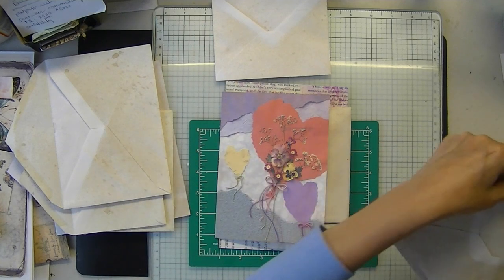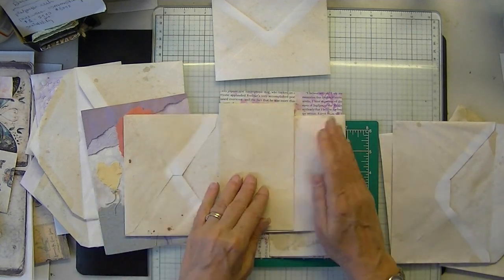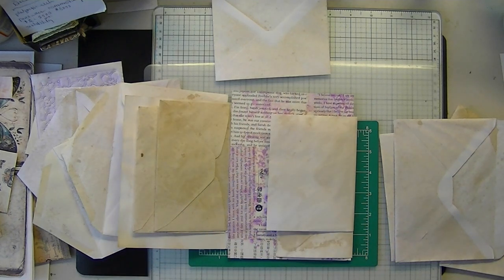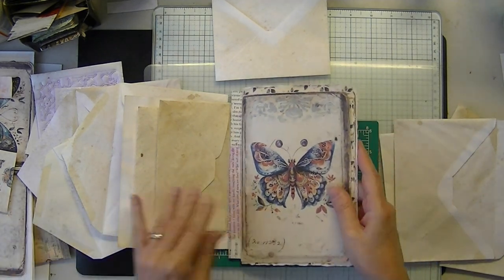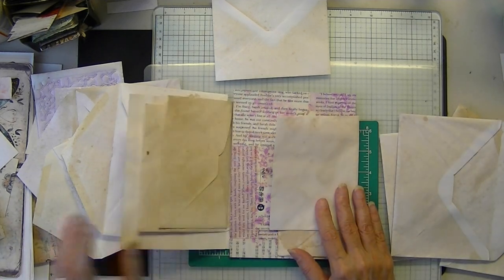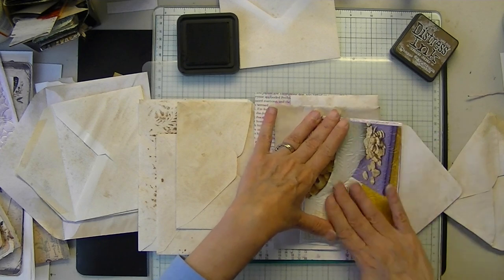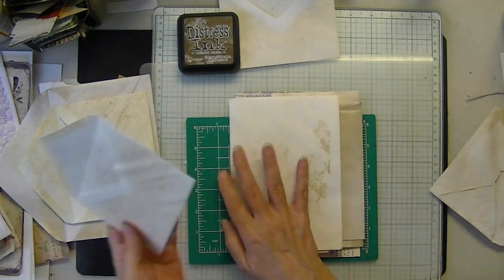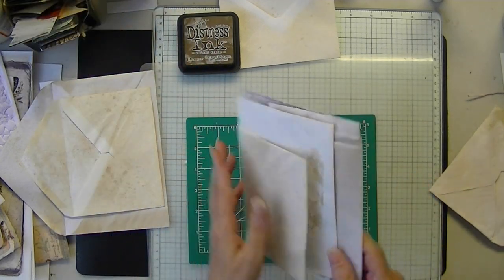Envelope Book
This little envelope book will be purely functional for me but the idea is great for making an ephemera holder in a journal, to send out or as suggested by Lindsey, as a book cover.

What you'll need:

Envelopes (12)

Base, file folder, packaging

A card for the cover

Glue

Any embellishments or decorating you desire

This type of book would make a nice addition to a journal and I could think of many ways to change the style by using pages or fabric in addition to envelopes but for today I'm just learning the basics.

Some Etsy platform news, their new beta testing price optimizing tool. Etsy does know that digital products should have a minimum price (they can only suggest) as well as a maximum file size limit so maybe they are finally addressing this issue in this way, I don't know.

Competing against AI, some things I've noticed about how other platforms are accommodating (or not) Ai created content and new concerning developments at YouTube which may or not be reactions to a robot content clicking or AI, we don't know because platforms are being tightlipped about the reasons for their actions. YouTube is not offering any support as reported by them as to why creators are getting an invalid traffic strike and having their payments frozen.

You can't keep up with these constant platform shifts so a little advice for sellers of all types about ensuring you have a place that is fully owned and managed by you to protect your own assets as I don't expect these issues to be settled anytime soon. Update, 10/4/23 it appears that both Amazon and Google are facing an FTC lawsuit and regarding Google the lawsuit seems to be about advertising.

I will try to make this book more presentable and post update photos on the blog.

Inspiration:
Neveremore Creations